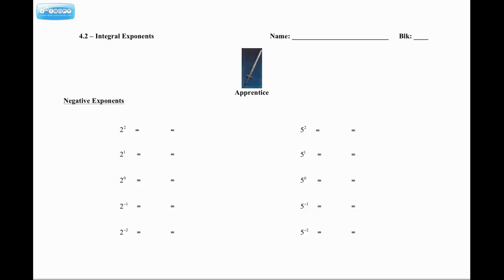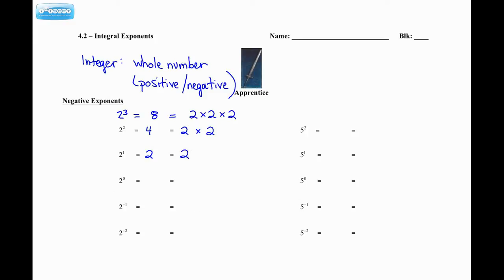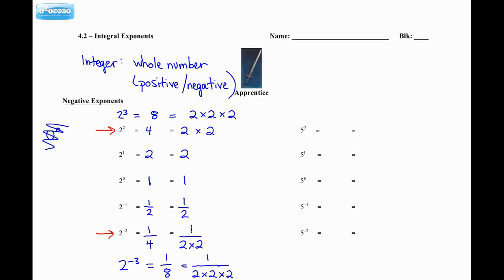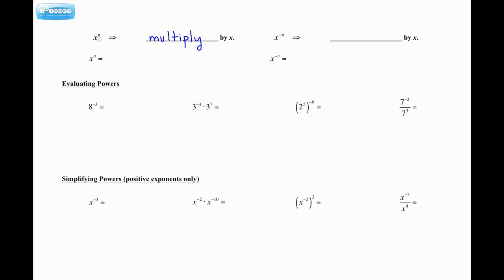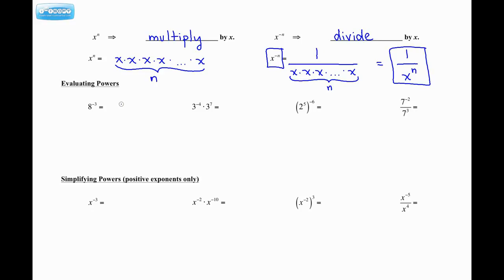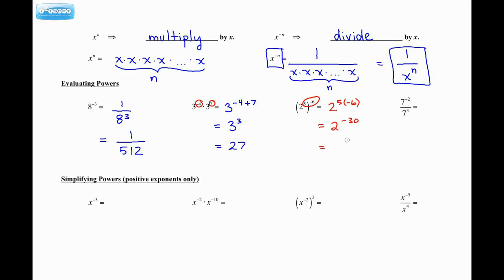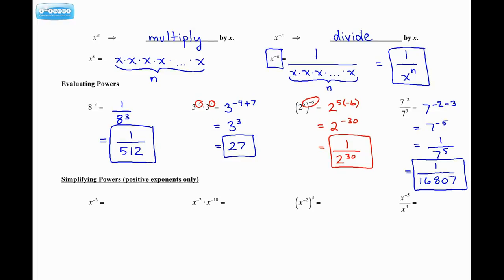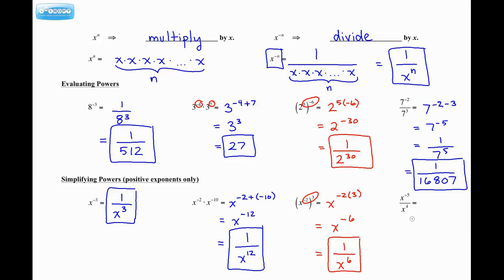4.2 Integral Exponents (Apprentice - Pre-Calculus 10)